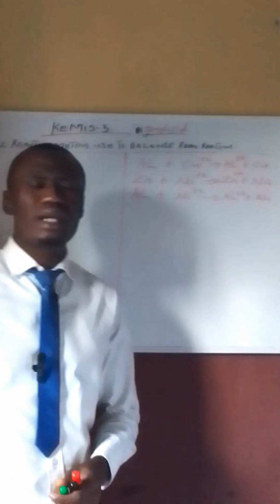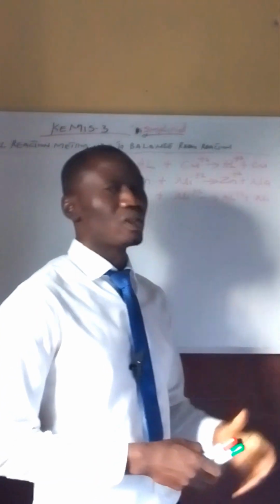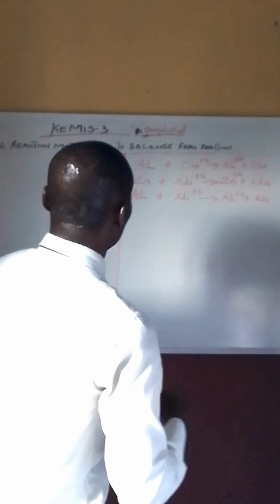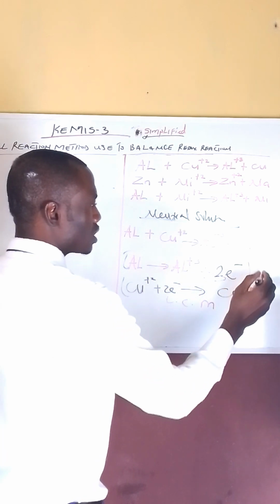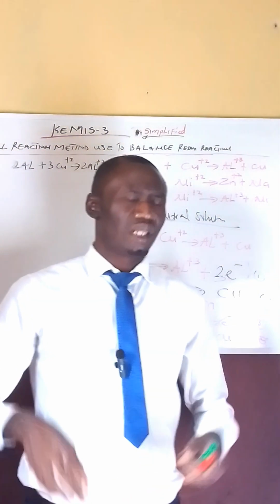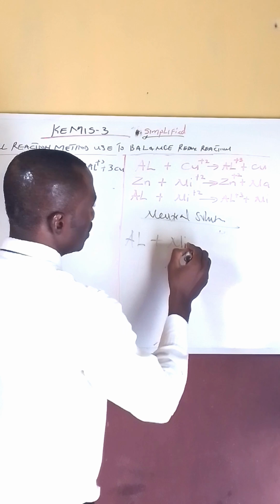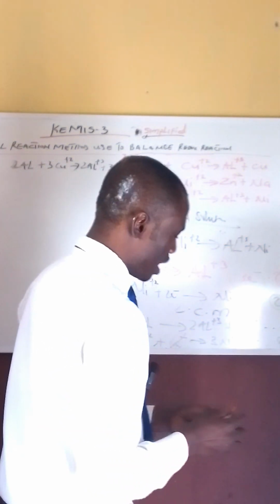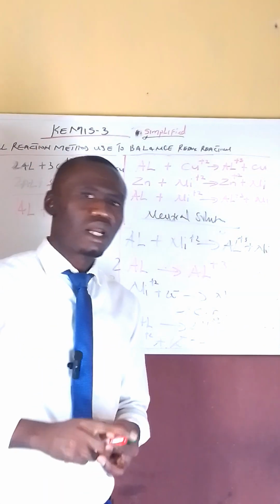Balancing Half Cell Redox Equations : Neutral solution